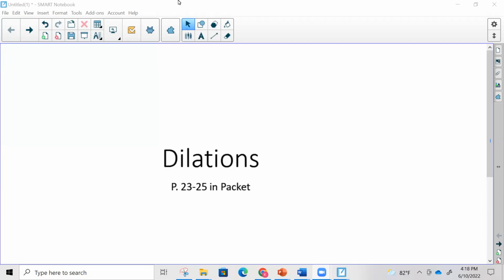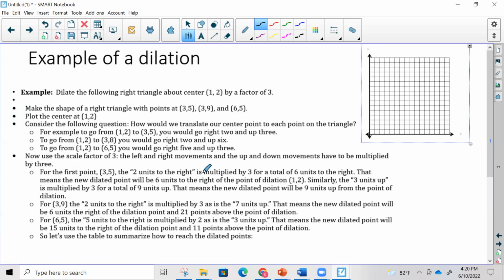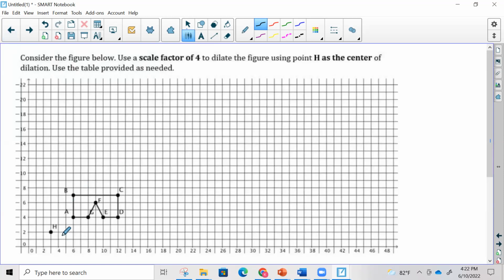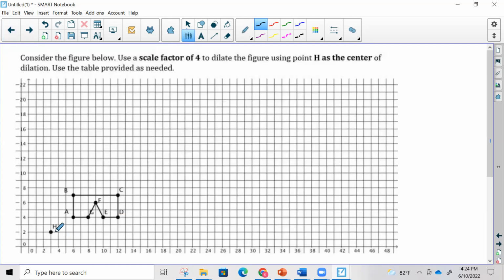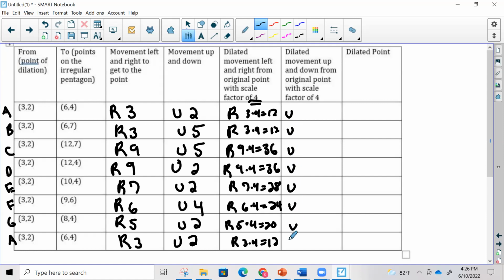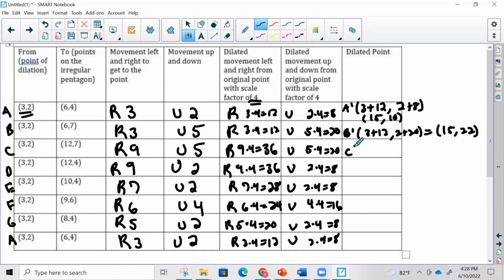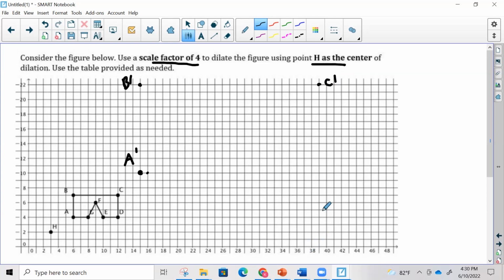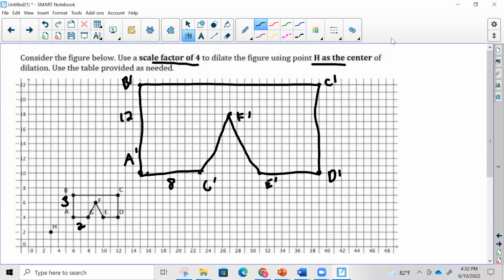Dilations Packet Problems